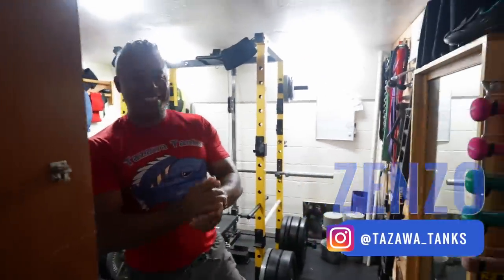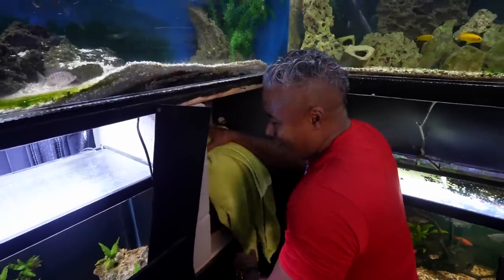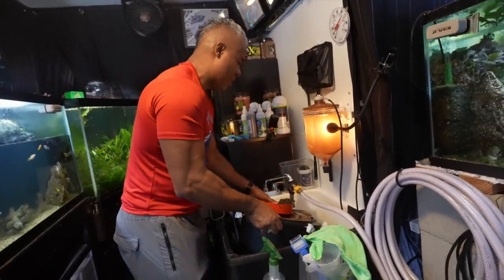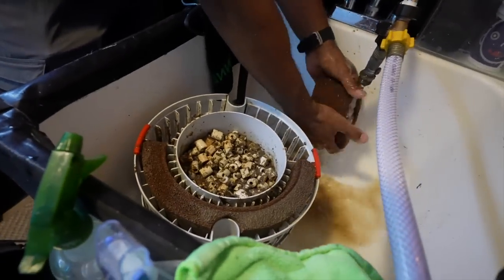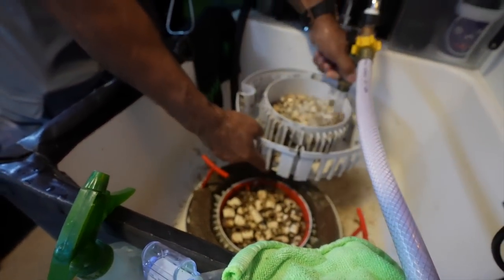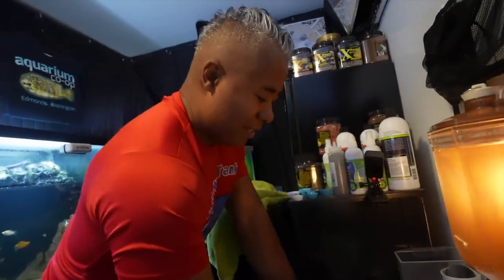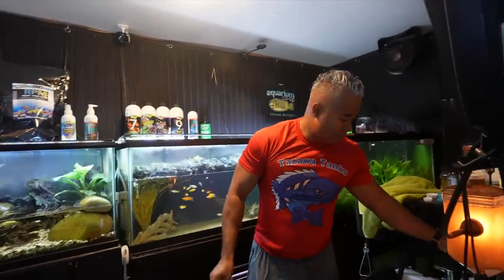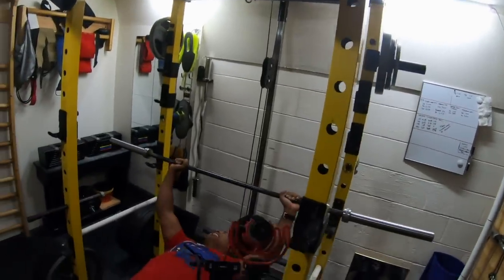What My Aquarium Filter Looks Like After 6 Months...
Cleaning a canister filter can be on elf the more unpleasant parts of aquarium keeping, and is often neglected or delayed. In this video we open the canister up after 6 months without cleaning it.

To watch the video where the filter had not been cleaned in well over 1 year, watch

Music Attribution from Soundstripe:
Keep Moving
Reveille
HZ62VPEV6MPGHNH3

Mail To:
Tazawa Tanks
58 West Portal Ave 235